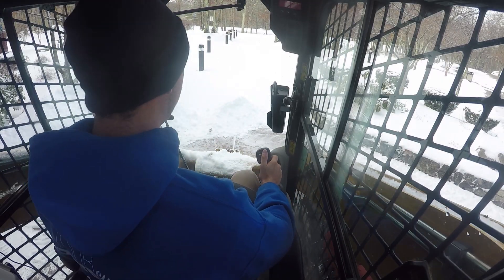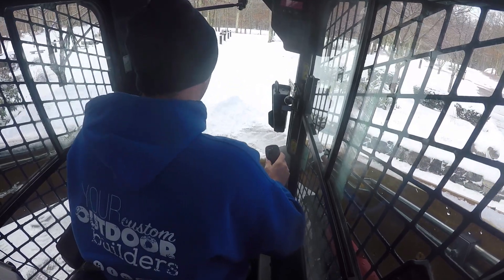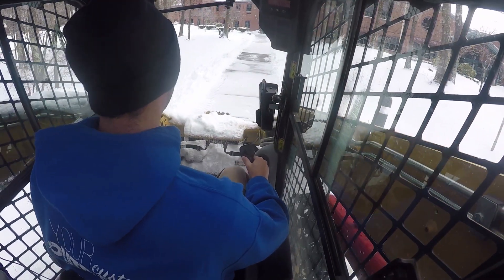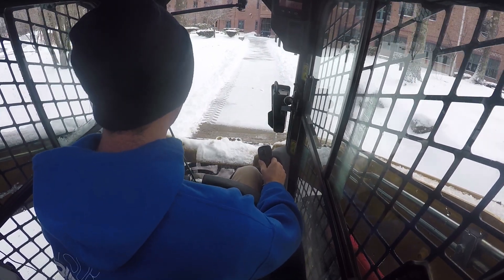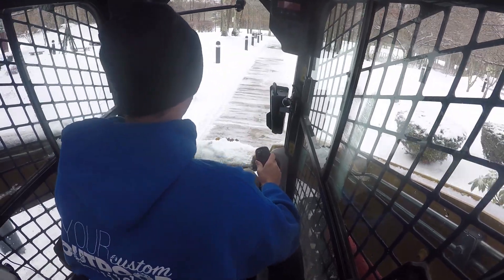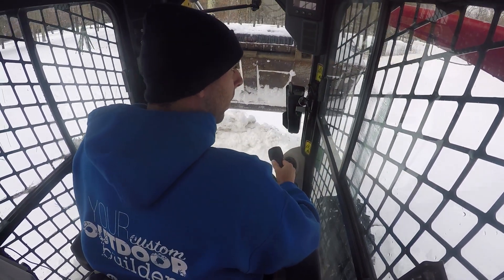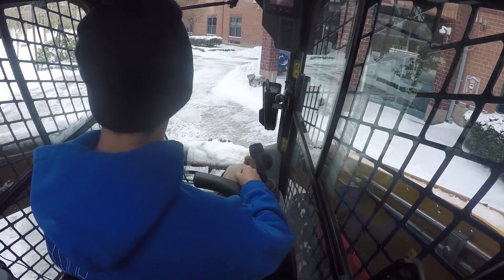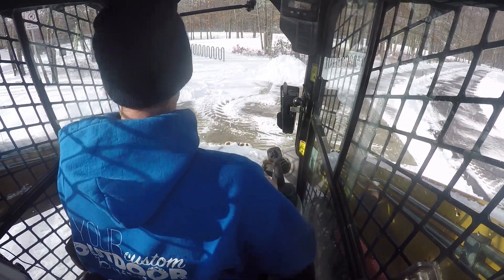First Snow Plowing - Christmas Day 2017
Here is the first snow plowing video of the 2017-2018 winter season. This is my second time plowing but forgot my GoPro the first time so welcome to my site and Merry Christmas!

I am using my Caterpillar 262C skid steer with my regular dirt bucket. I am responsible for clearing all of the side walks, the loading dock, some woods trails and a small roadway at a elementary/middle school for a town near by.